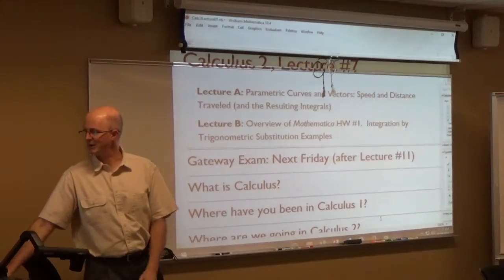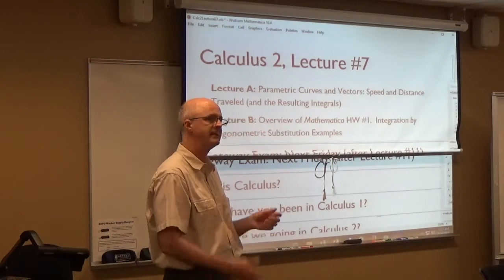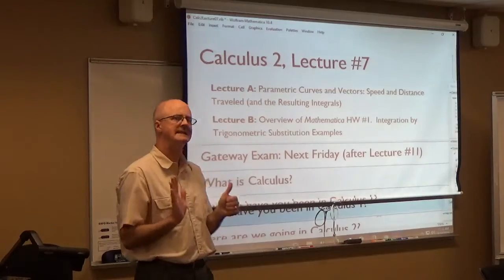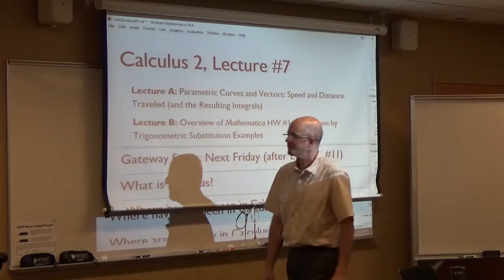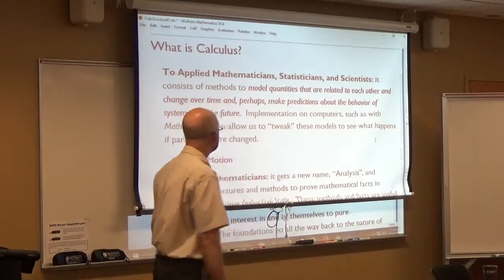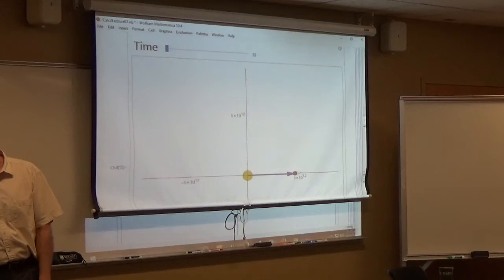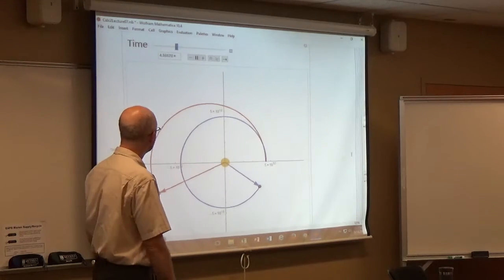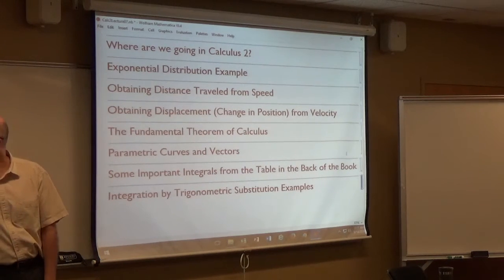Calculus 2, Lec 7A, Trigonometric Substitution Integral for Distance along a Parametric Curve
Calculus 2, Lecture 7A.

(0:00) Class summary.
(1:42) Reminder about Gateway Exam.
(3:23) Parametric curves and position vectors for the orbits of Neptune and Pluto.
(7:07) Example: find the distance traveled function for the parametric curve (x, y) = (t, t^2) by integrating the speed.
(13:05) Do the corresponding indefinite integral with a trigonometric substitution (this takes a while).